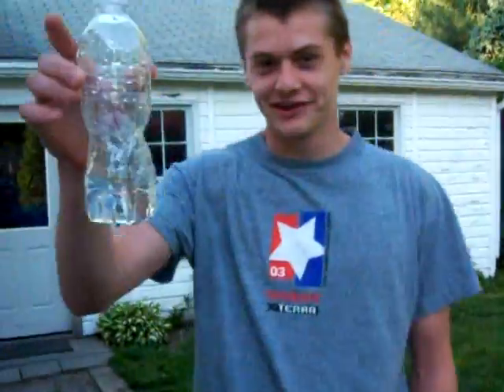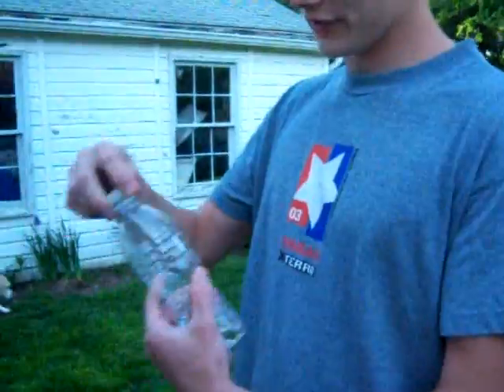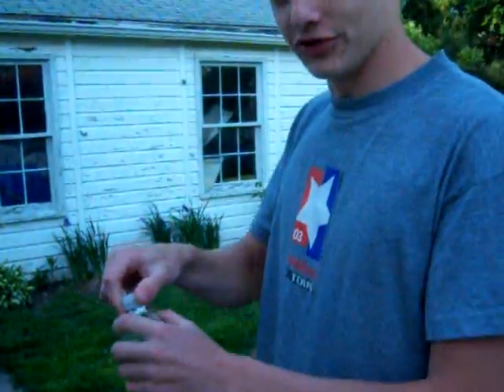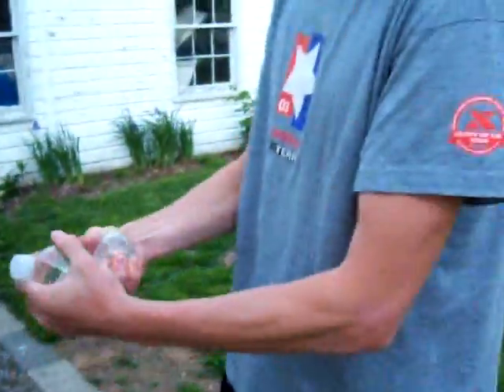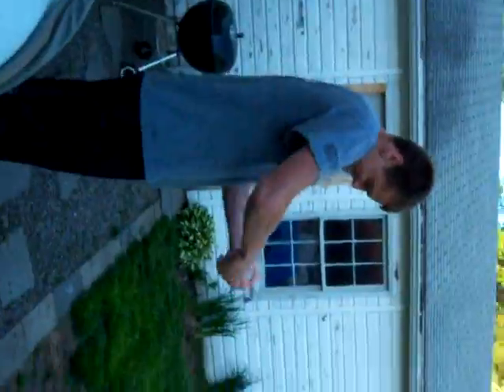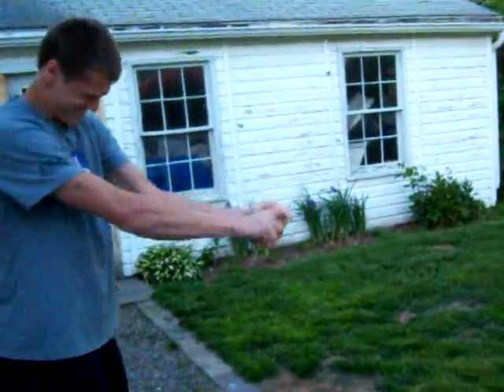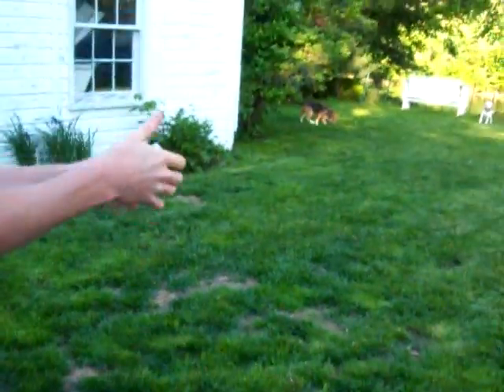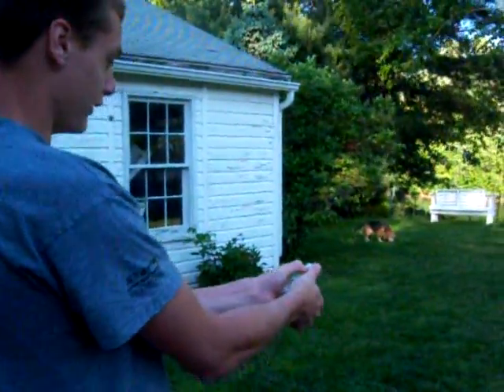Water Bottle Explosion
This is a description of how to explode a water bottle. This is legal and very fun to do when you are bored or if you are in school! It should sound like a gun shot if you do this right.